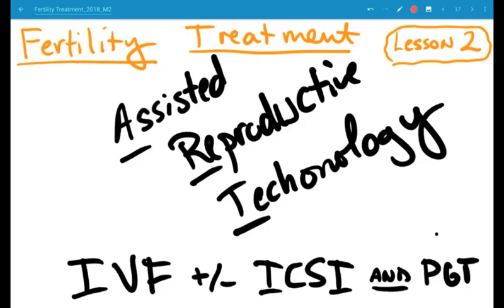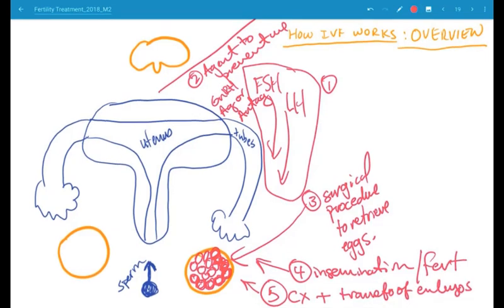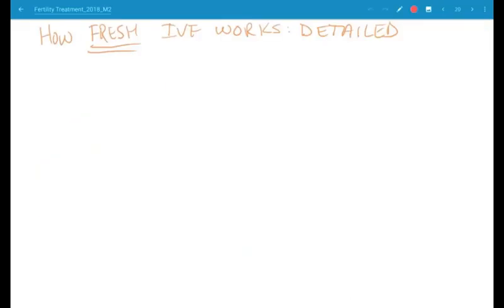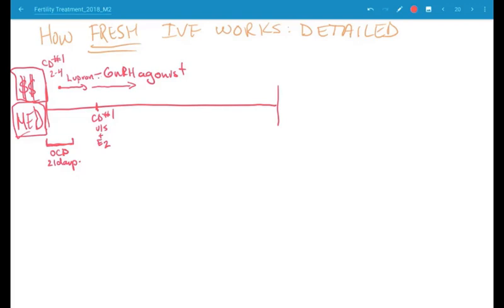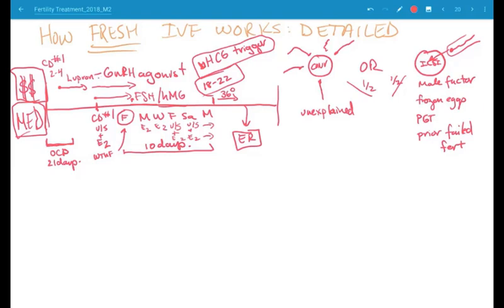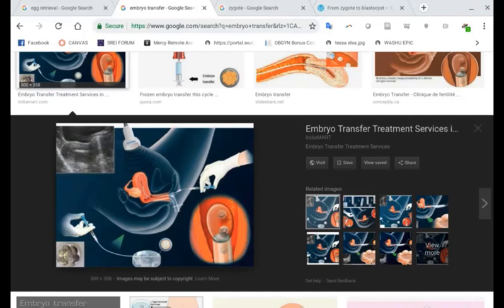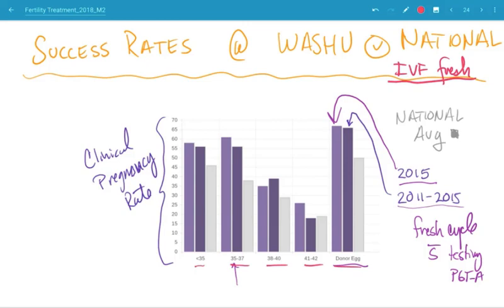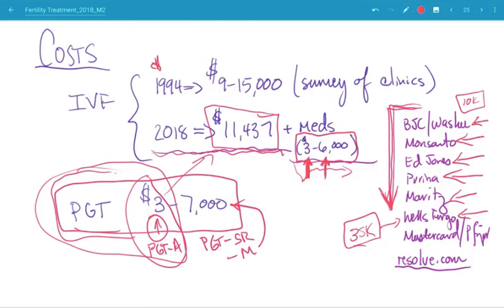Fertility Treatment Videos Part 2a ART: How In Vitro Fertilization Works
Here I talk about how IVF works. The process from start to finish. A good supplement for our patients interested in reviewing the process either before or after formal consultation.